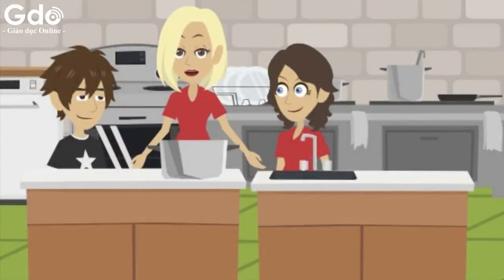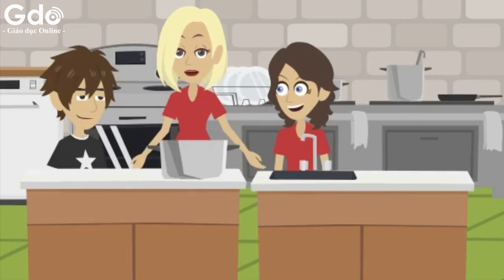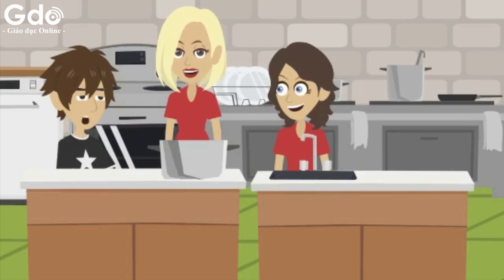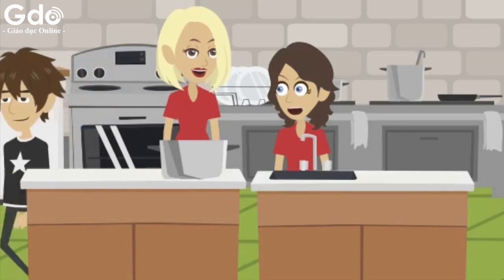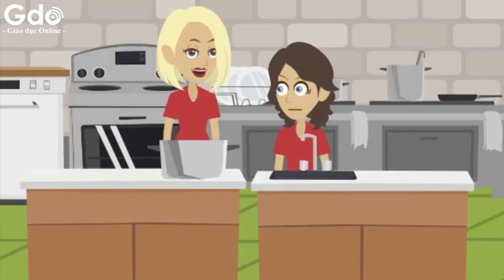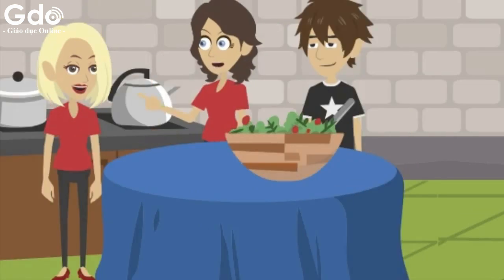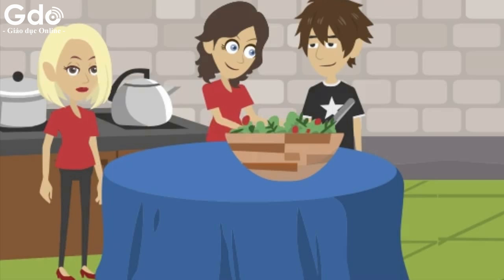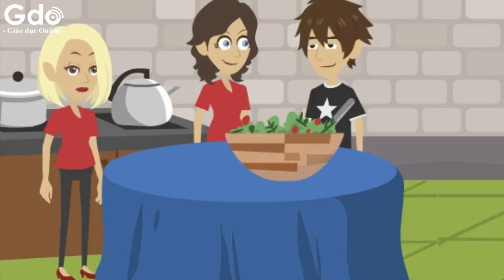SGK9 U7 getting started